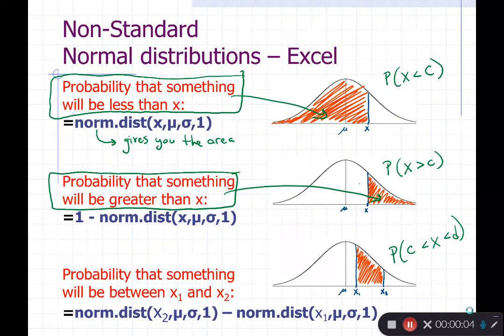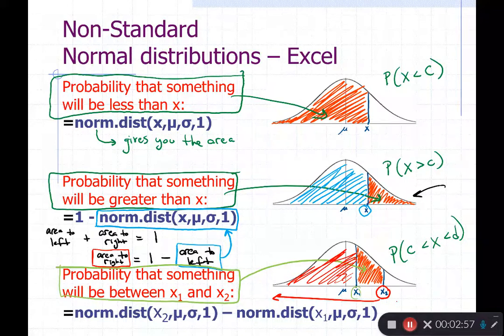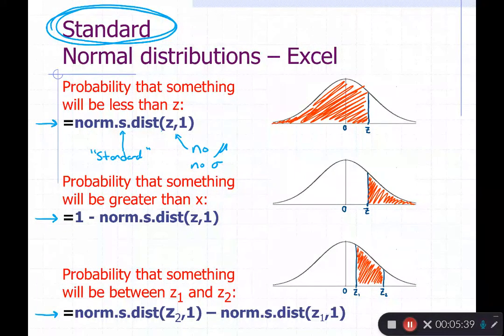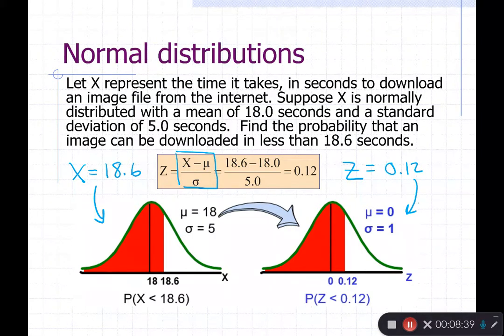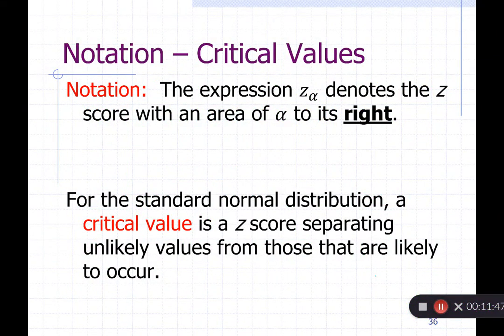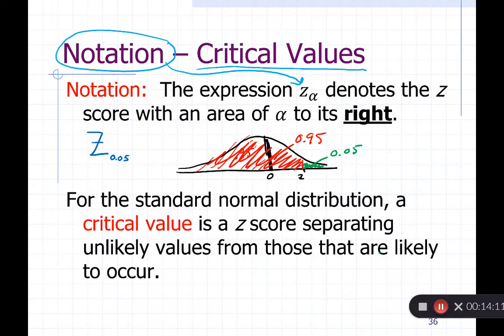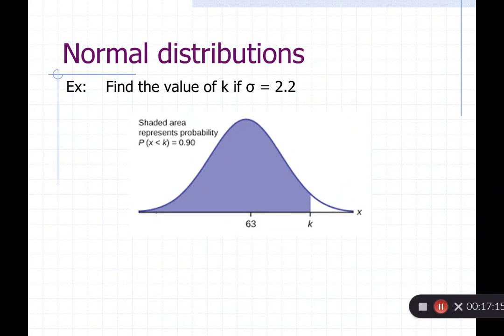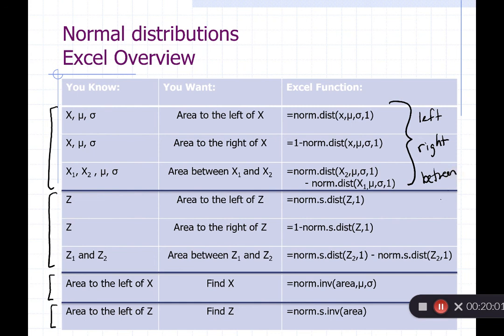Lecture Notes: Continuous Probability Distributions - Uniform and Normal PART 2